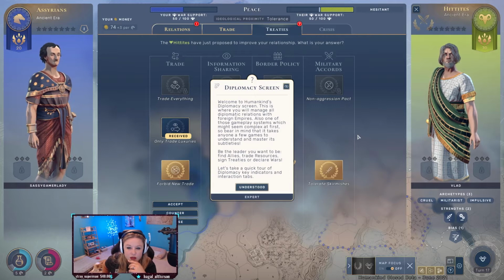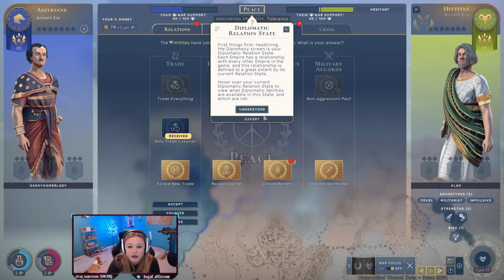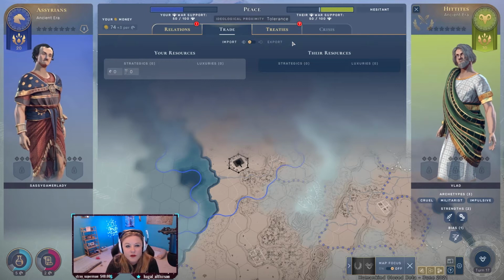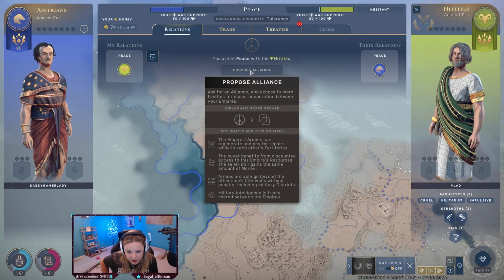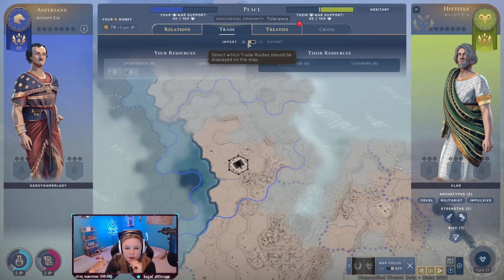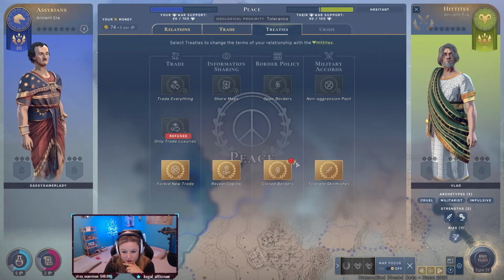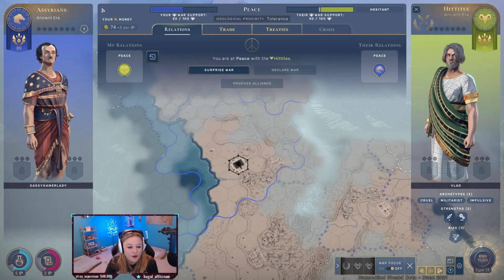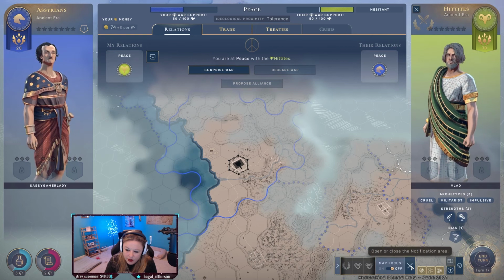Humankind Closed Beta Playthrough: Tutorial & Diplomacy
This short video covers and explores the basics of diplomacy in Humankind.  Sometimes the best way to learn is to stumble through it!